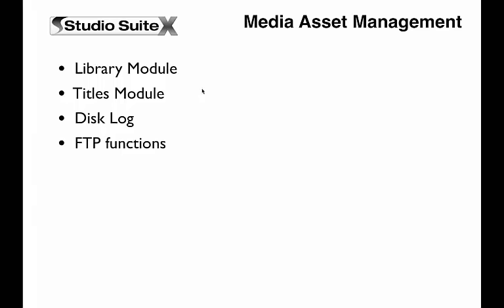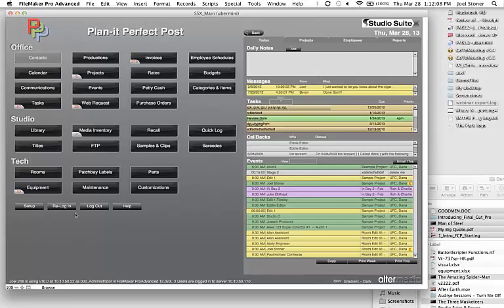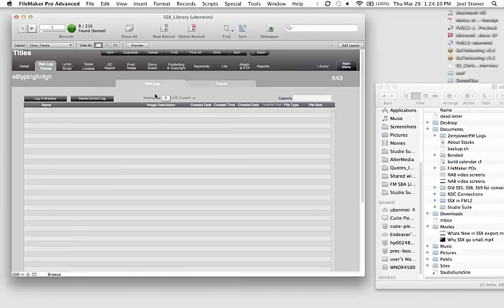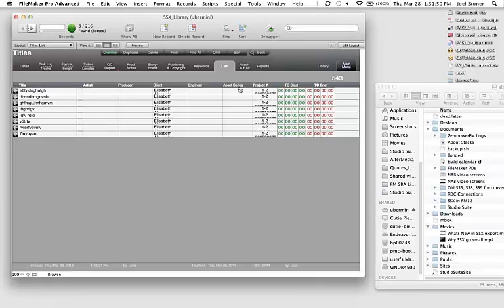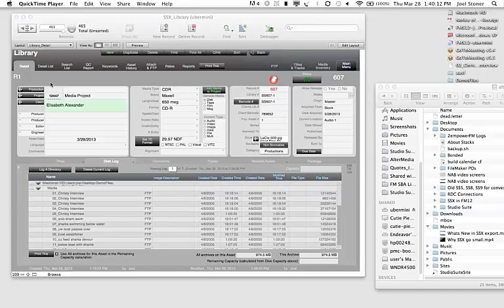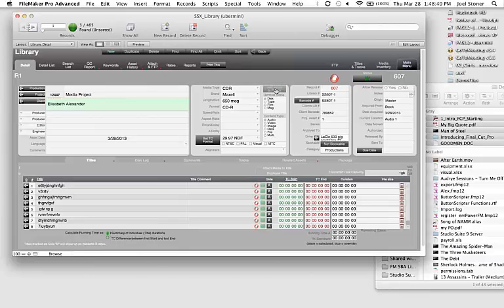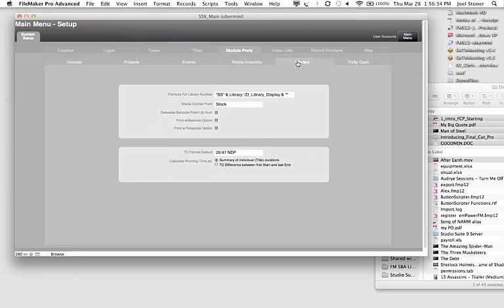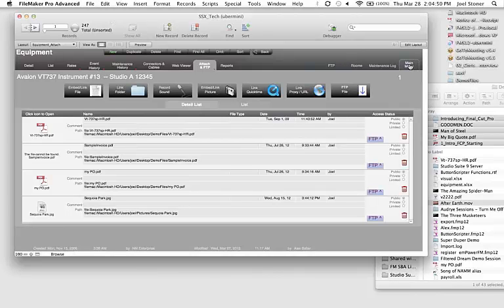Studio Suite X Webinar - Media Assets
Get familiar with the various options you have for your media assets in Studio Suite X.